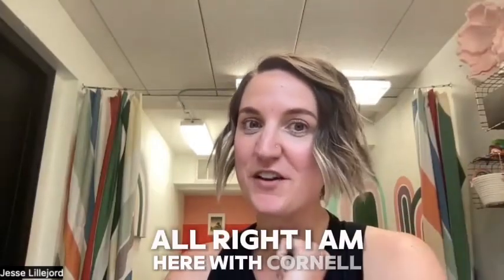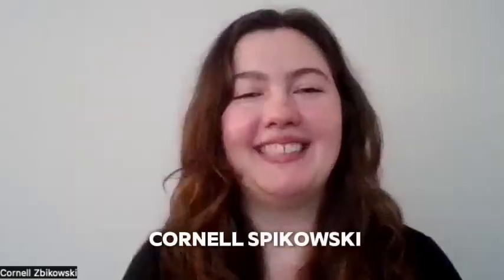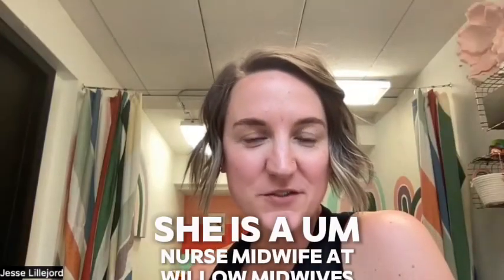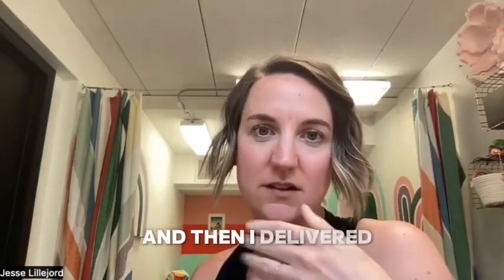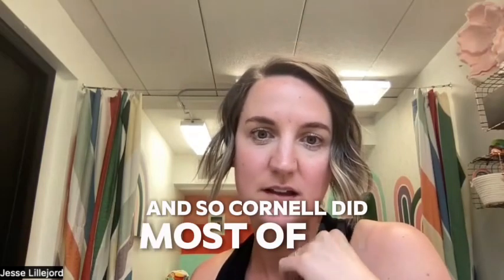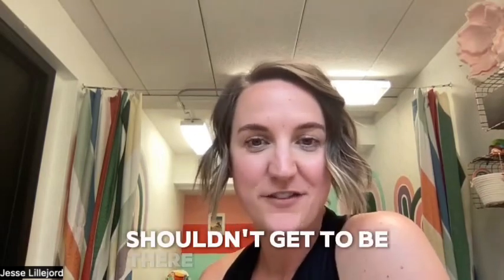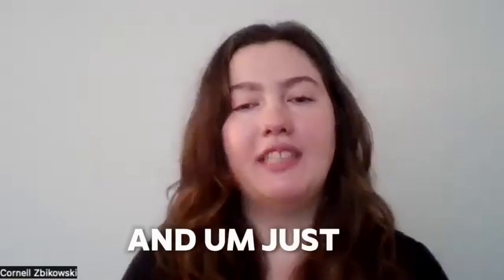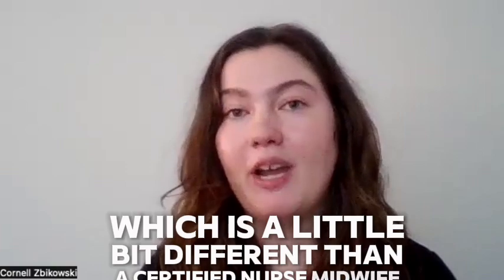Midwifery In and Out of the Hospital Setting | Cornell Zbikowski - Certified Professional Midwife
[ 00:00 ] Intro - Certified Professional Midwifery
[ 03:20 ] Difference between delivery under care with an MD and Midwifery - scope of practice
[ 09:40 ] What does midwifery care look like in the hospital setting?
[ 12: 35 ] Experts in water birth / Hydroptherapy
[ 14:05 ] Why a free standing birth center vs. hospital setting?